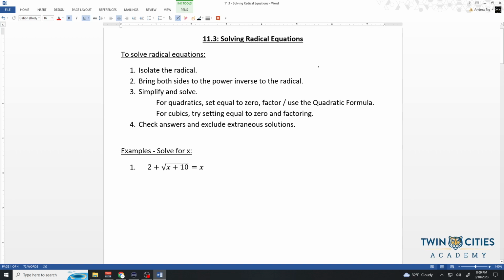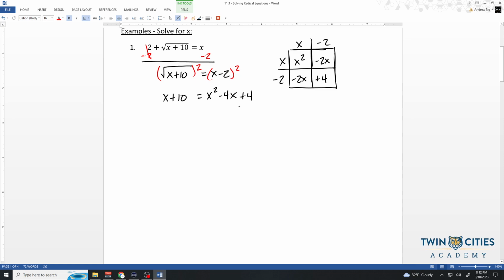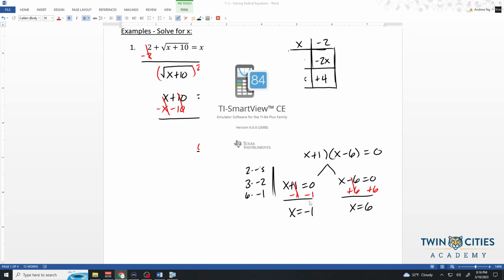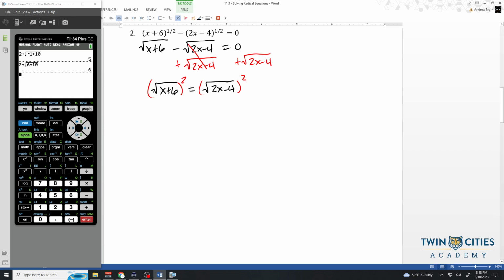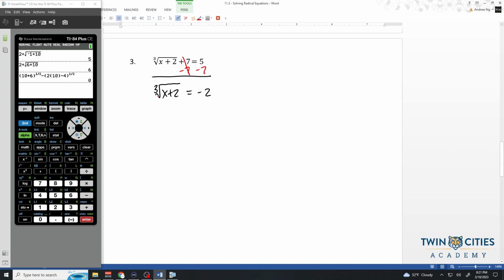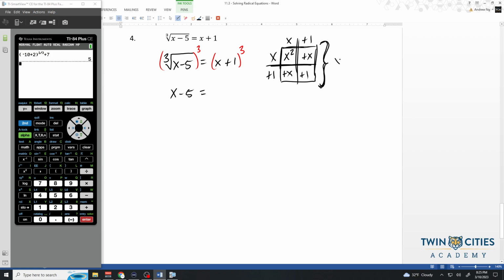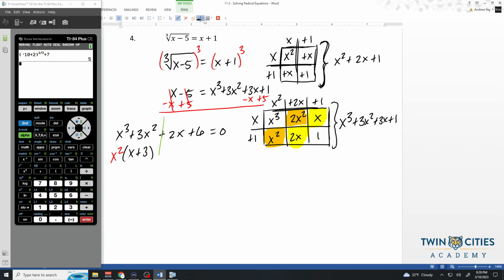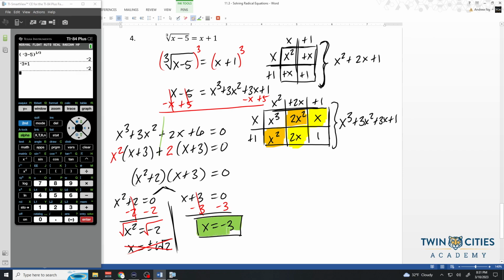Algebra Two: 11.3 - Solving Radical Equations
In this section, Mr. Ng explains how to solve radical equations and what extraneous solutions are.